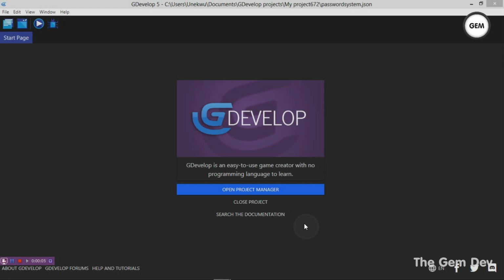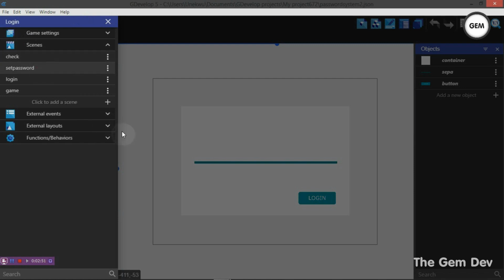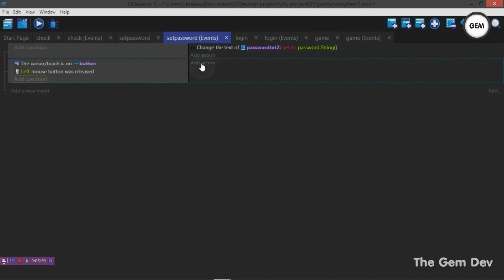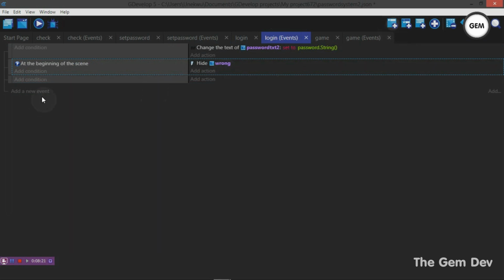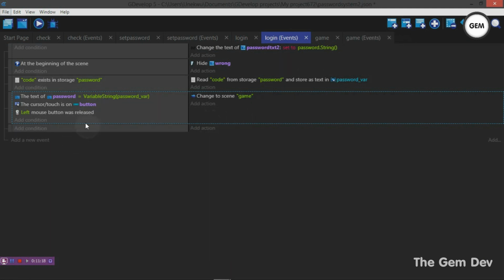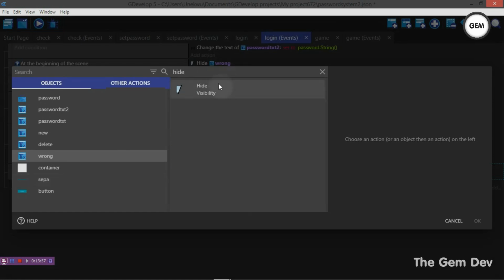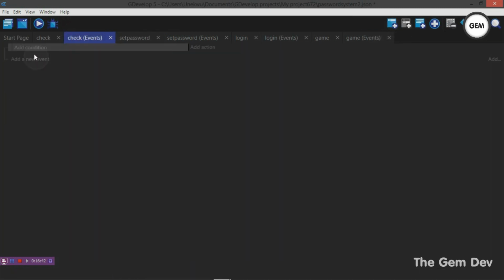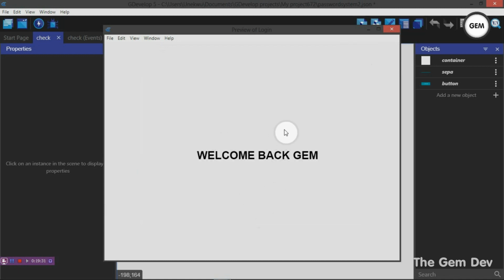How to create a Password System | GDevelop 5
Hello game dev's
    Welcome back to another GDevelop 5 tutorial. In this tutorial i would be creating a local password system in gdevelop 5, basically we would be using the storage events of gdevelop to save and get the passwords.

-Tutorial Request
    Null

-Version
    Beta 98

-Important
     You can make a tutorial request by commenting in the comments section below.